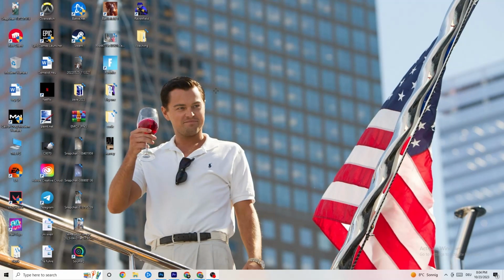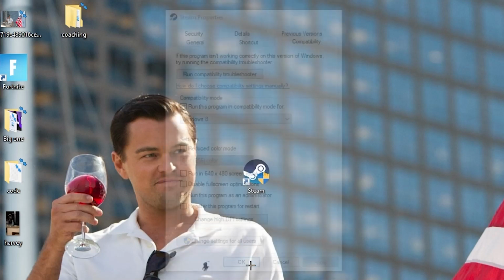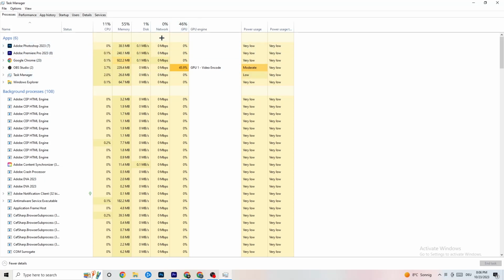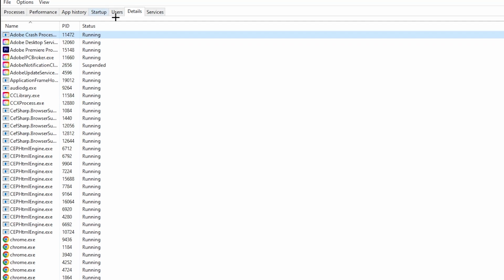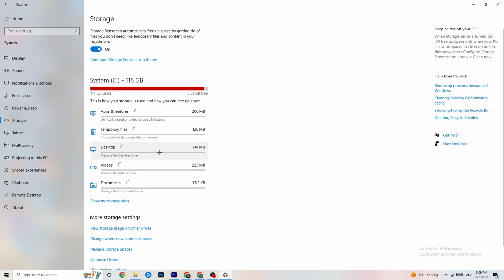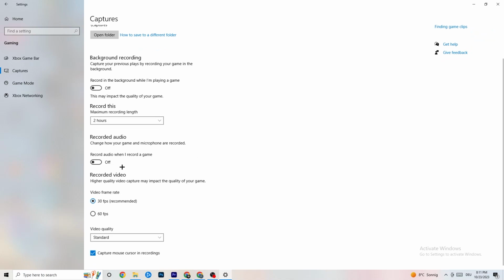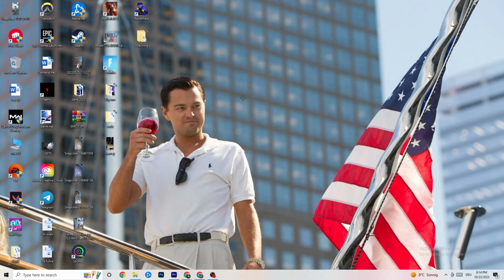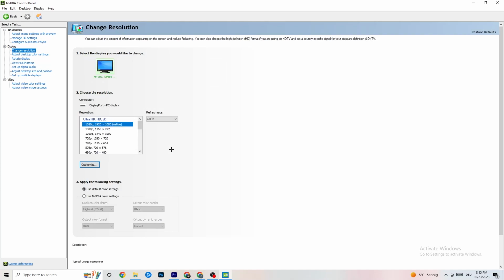How To Fix Outlast 2 Crashing! (100% FIX)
How To Fix Outlast 2 Crashes,
how to fix Crashes in Outlast 2,
Outlast 2 Crash Fix,
Outlast 2 keeps crashing,
Outlast 2 has crashed,
Outlast 2 crashed,
How to fix Outlast 2 crash on PC,
Outlast 2 Crashing fix pc,
Outlast 2 crashing fix,
fix crash Outlast 2,
how to stop Outlast 2 from crashing,
Outlast 2 crash problem,
Fix Outlast 2 crash,
How to fix Outlast 2 crash,
Outlast 2 crash fixes,
Outlast 2 crash, Outlast 2 crash fix,